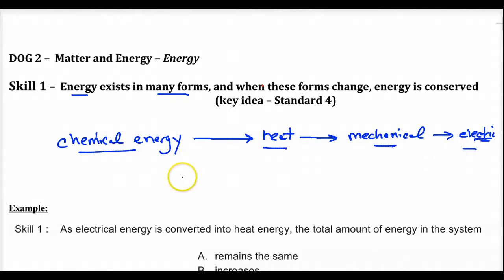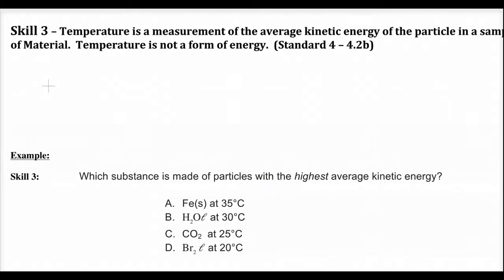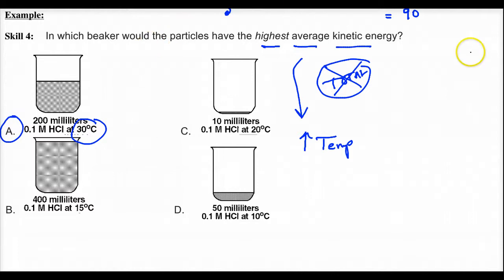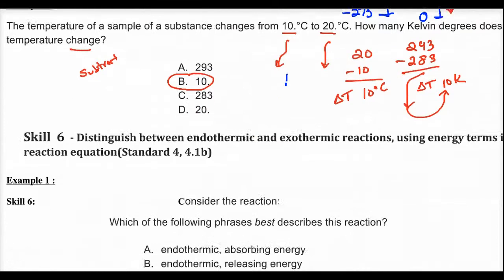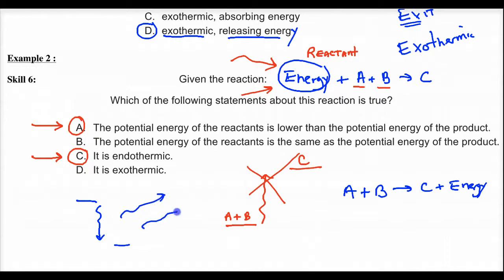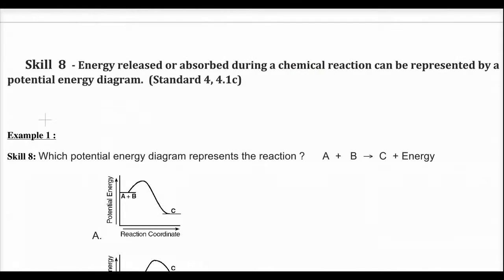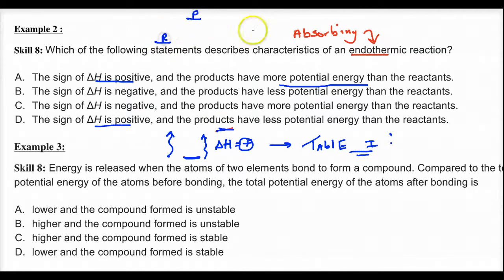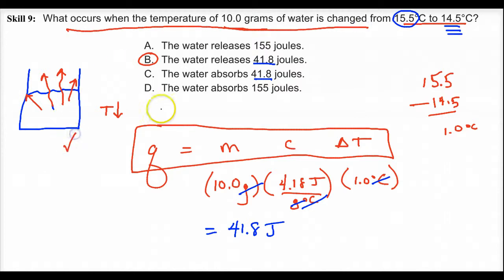Regents Chemistry Energy Concepts 1 Skills